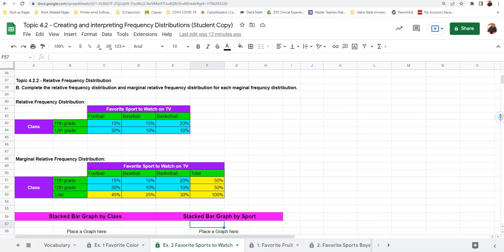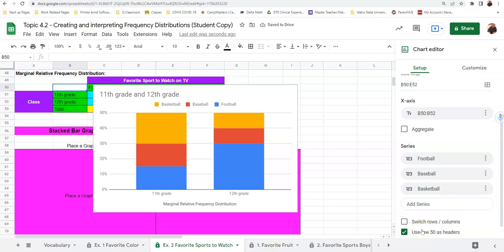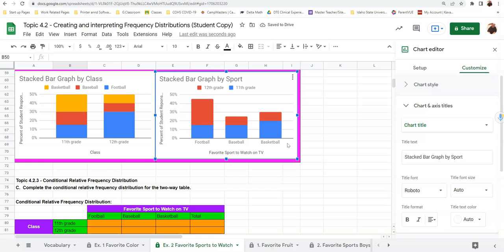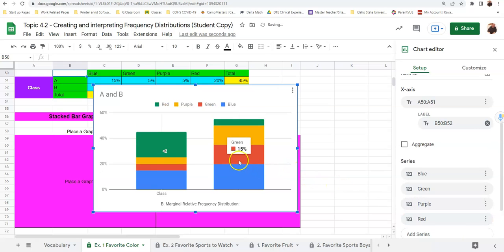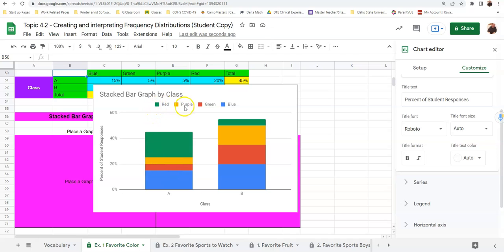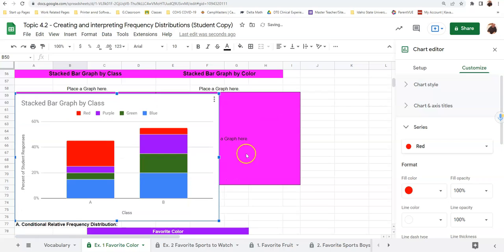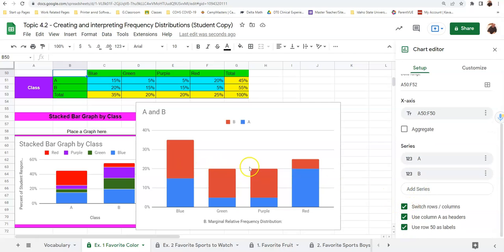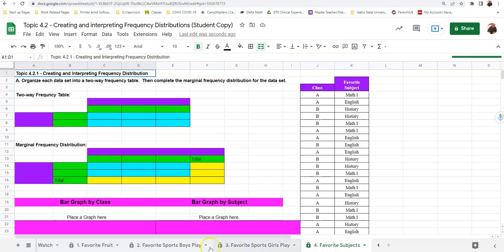Lesson 4.2.2C - Construct Stacked Bar Graphs of Relative Frequency Distributions